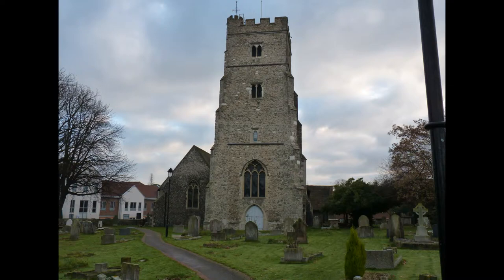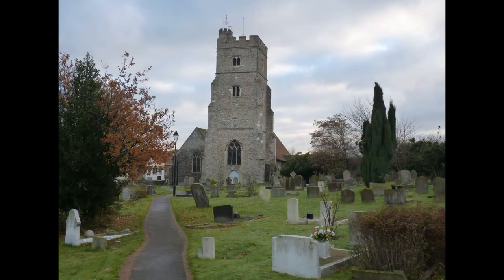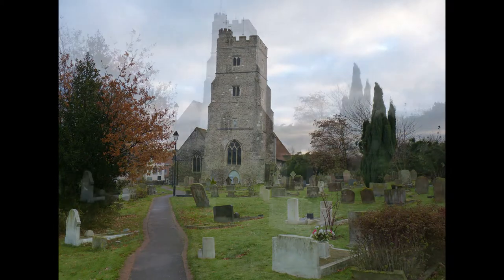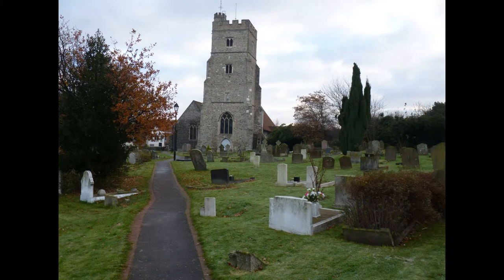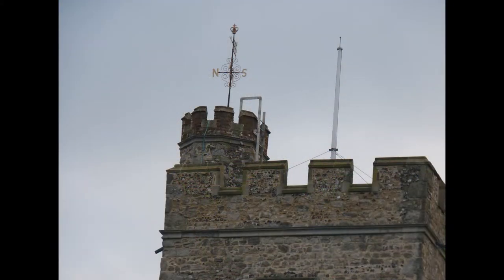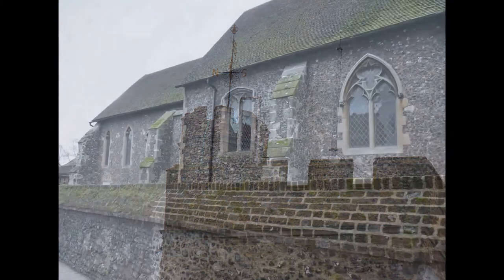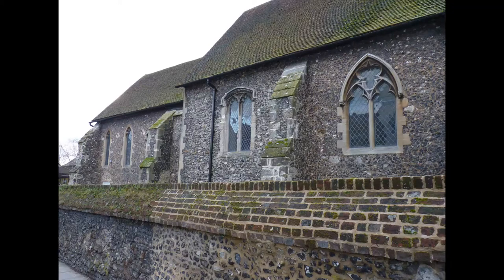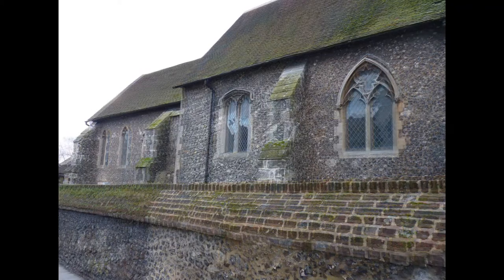The history of Saint Margaret of Antioch's church Rainham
A brief history of Saint Margaret of Antioch's church Rainham Kent